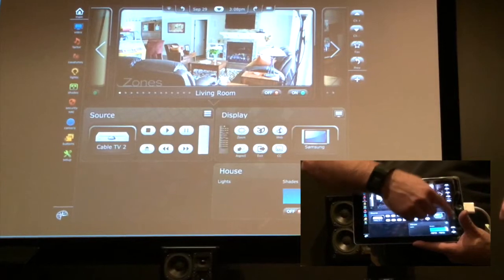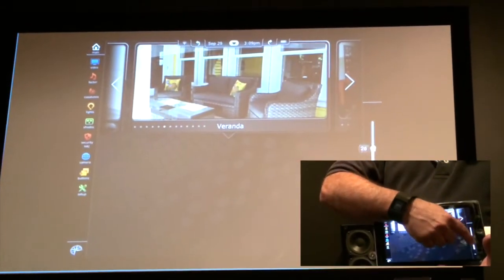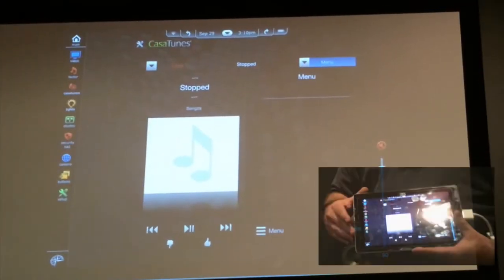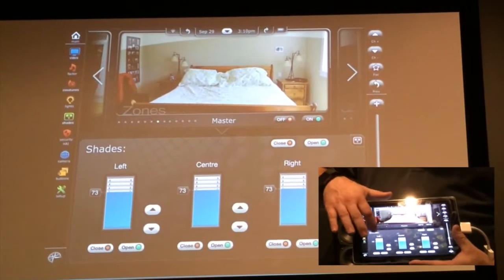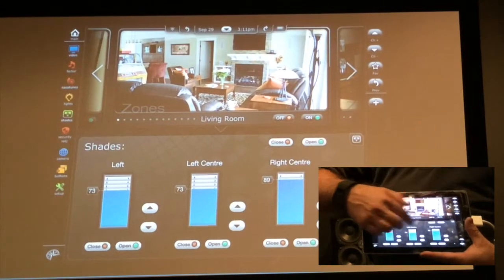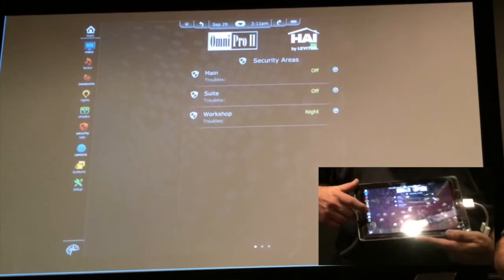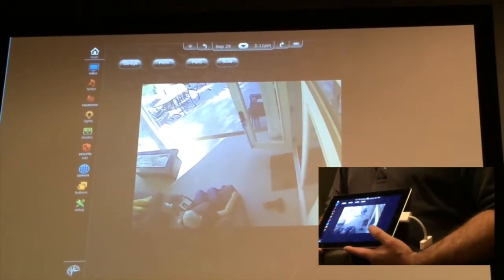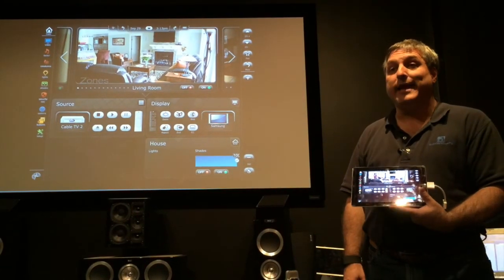Compass Control and DigiConcepts: Rudy Stebih's Custom Control Screen